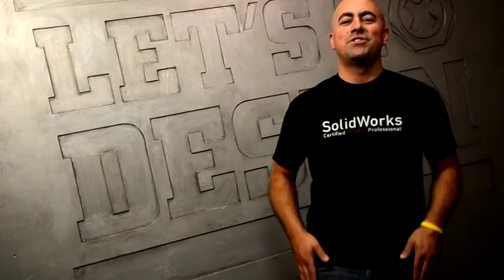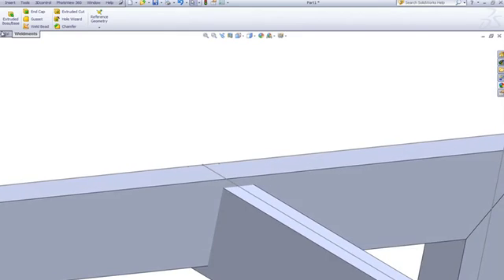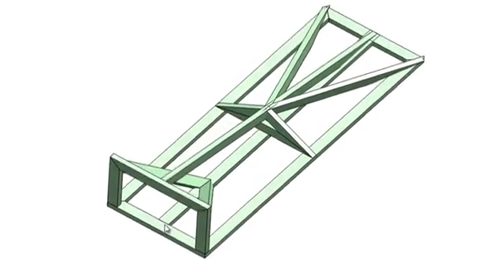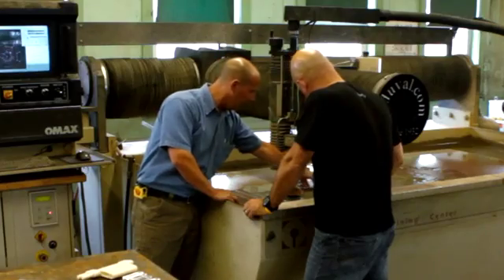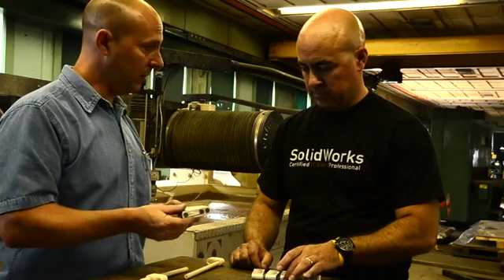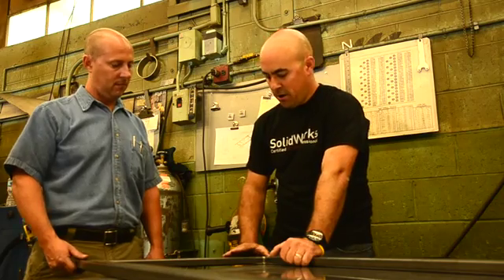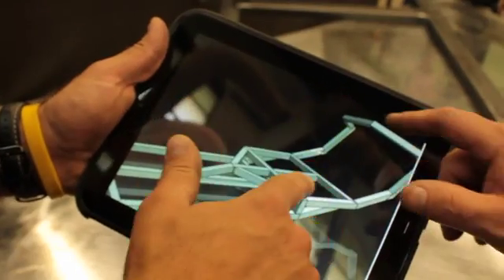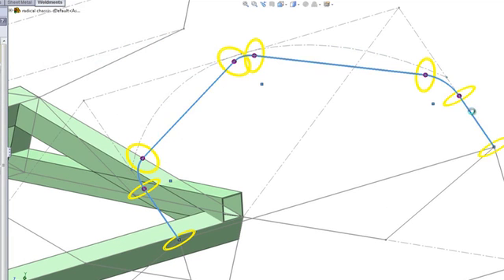Let's Go Design Project 3 Episode 4: The Hot Rod Baby Buggy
Jeremy gets some help using a laser scanner to import some geometry into SolidWorks, gets some SolidWorks Simulation advice, and starts working on the tank tread design.